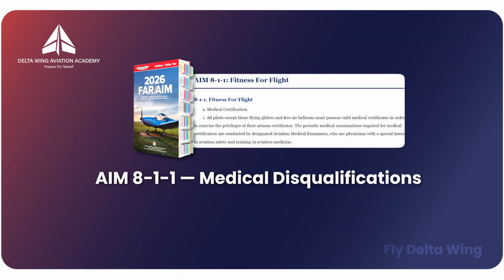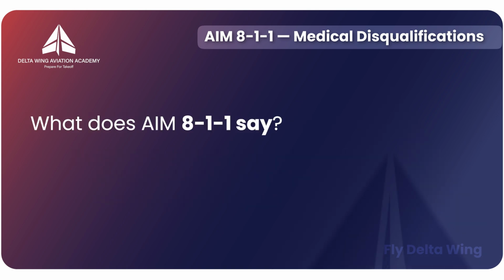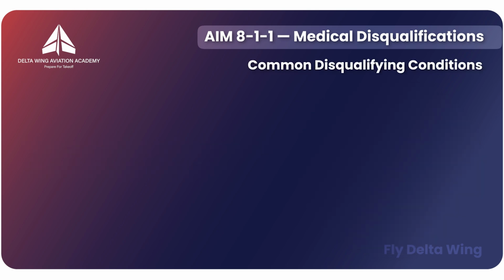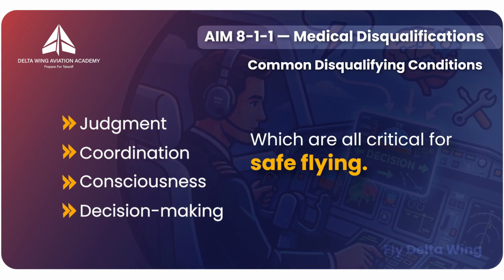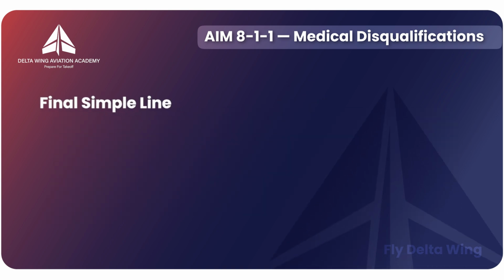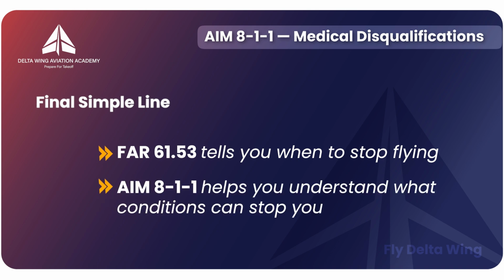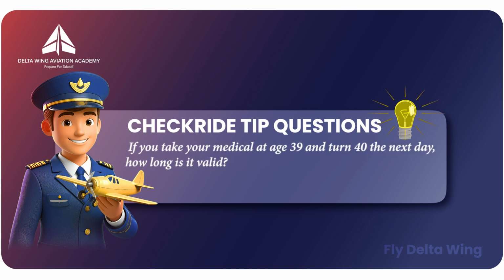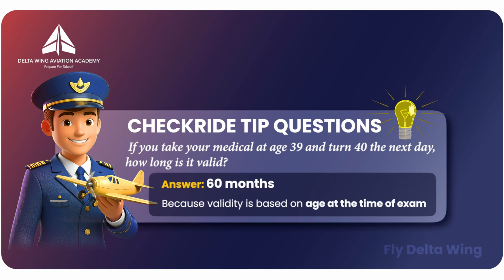PA.I.A.K3- Temporary Medical Disqualifications & Limitations Explained | FAA Medicals for PPL & CPL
Preparing for your Private Pilot or Commercial Pilot training?
In this video from Delta Wing Aviation Academy, we break down PA.I.A.K3 – Medical Certification, focusing on:

👉 Temporary Medical Disqualifications
👉 Medical Limitations for Pilots

This lesson helps student pilots understand when they are not medically fit to fly, even with a valid medical certificate, and how to make safe and legal decisions in real-world flying.

Understanding temporary disqualifications is critical for your FAA oral exam, checkride, and flight safety.

✈️ Topics Covered in This Video:

• What are temporary medical disqualifications?
• Common conditions (illness, medication, fatigue, etc.)
• IMSAFE checklist explained
• FAA regulations on medical fitness
• Medical limitations and restrictions
• Pilot responsibility in self-assessment

🎯 This Video Is Perfect For:

• Student Pilots
• Private Pilot License (PPL) aspirants
• Commercial Pilot License (CPL) aspirants
• FAA Ground School students
• Pilots preparing for oral exams & checkrides

👨‍✈️ At Delta Wing Aviation Academy, our goal is to help you understand, explain, and apply FAA concepts—not just memorize them.

📣 Follow Delta Wing Aviation Academy for Free Pilot Training Content

🎥 YouTube: Delta Wing Aviation Academy

🏷️ YouTube Tags (for Better Reach)